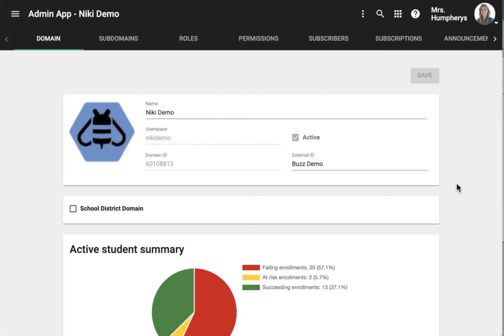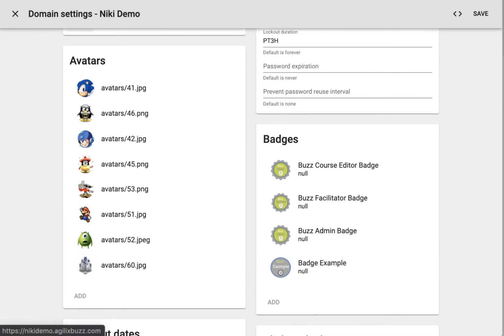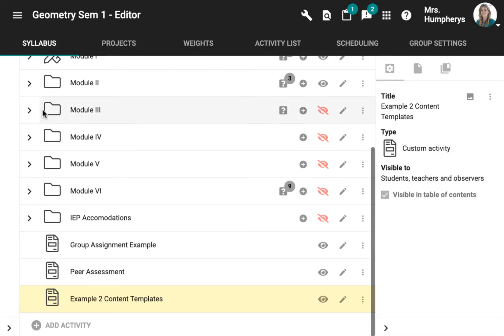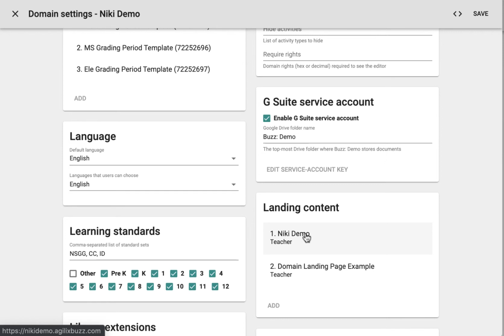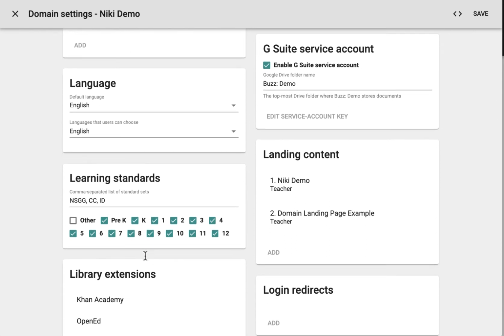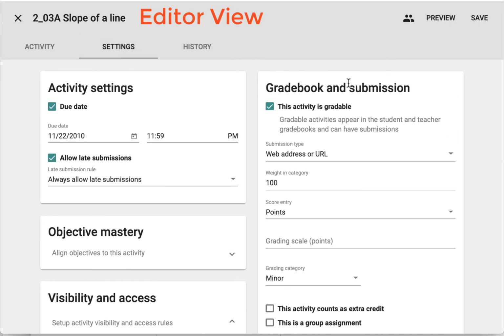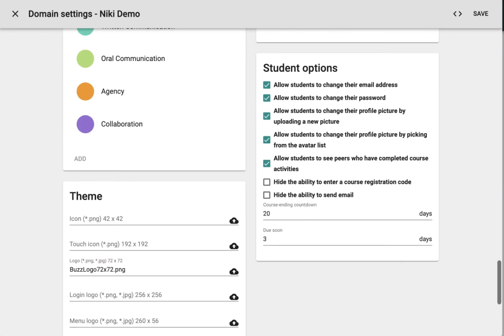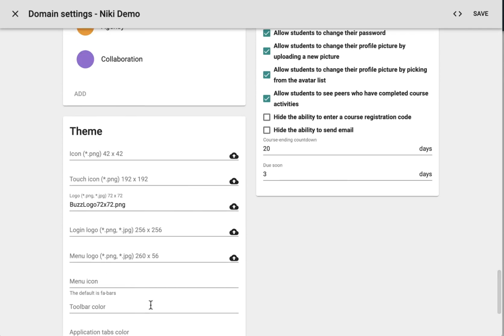Agilix Buzz: Domain Settings